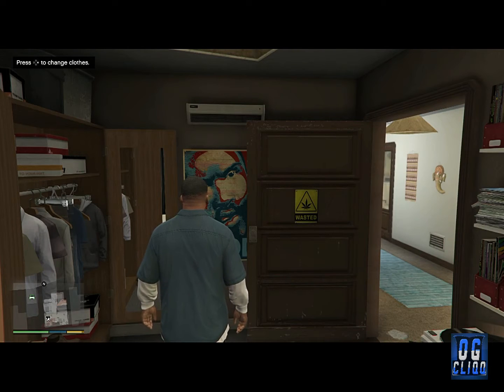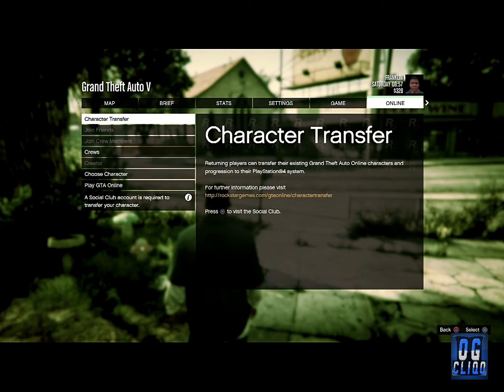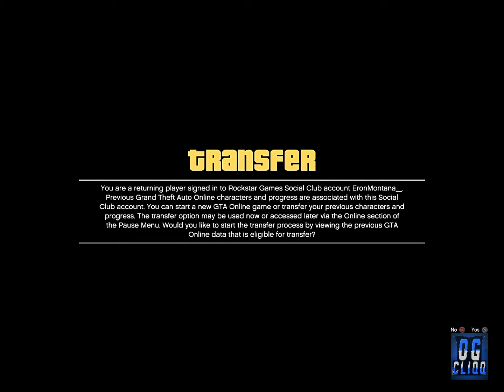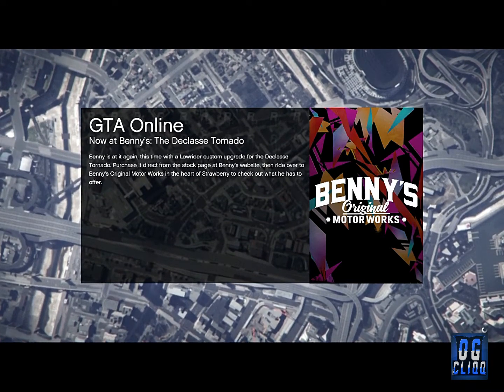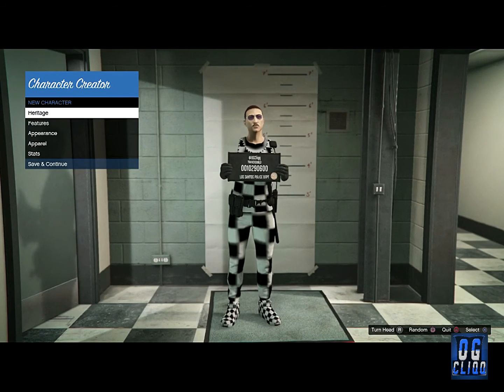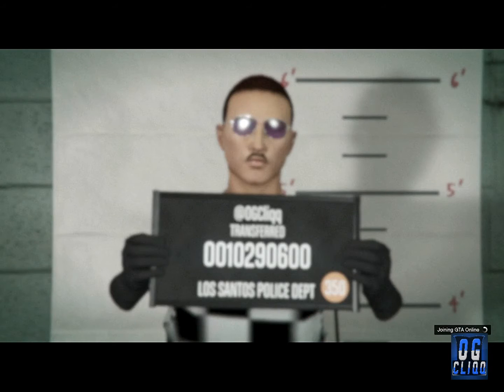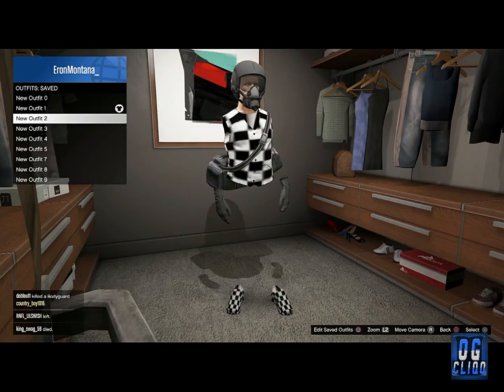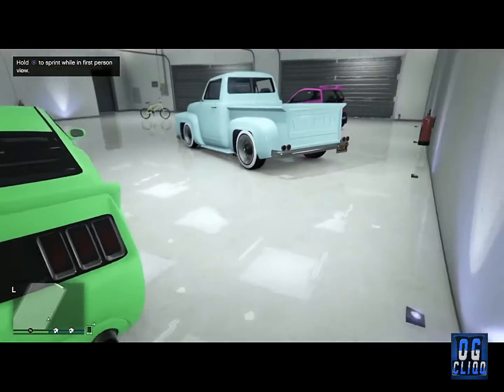GTA 5 || Online Character Transfer Tutorial! (Step-By-Step)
▼Text Tutorial ▼

***If you are on Xbox One, Your gonna NEED to link the PSN Account (Your Modded GTA 5 Account) onto your GTA 5 Xbox One Social Club Account, By Logging into your Xbox One GTA 5 Social Club account On Rockstar Social Club and Clicking On "Link PSN Account" then Follow the steps in the Video!!!***

 GTA 5 Transfer Steps:
1.Sign In
2.Then Go onto GTA 5
3. Do the Story Prologue
4. Once your done and at franklins house, Quick save to not repeat step 3 when you start up GTA again.
5. Go to the Online Tab and Click on "Character Transfer" there it'll take you to make a Rockstar social account, Make it and once your done it'll send you back to story mode.
6. Now go back on to the Online tab and click on "Character Transfer" Once again.
7. From there you should be all set! Just go with the flow from there! LOL